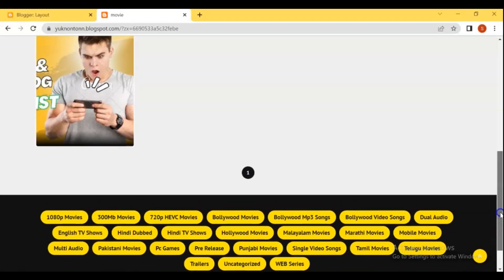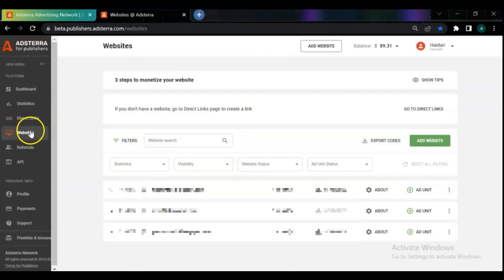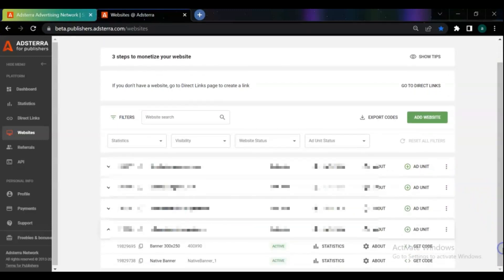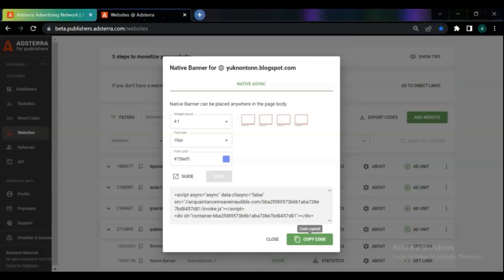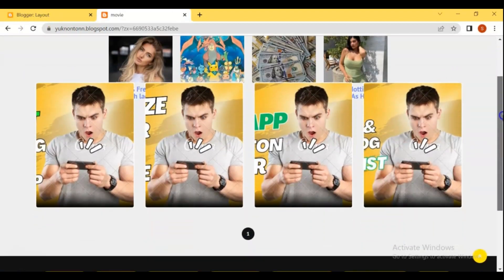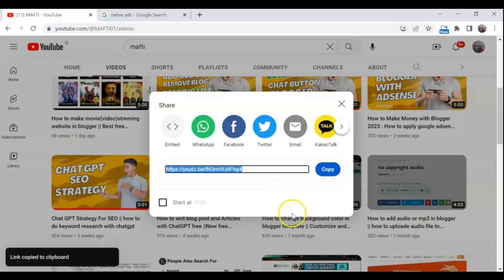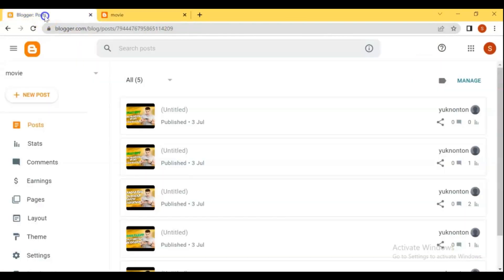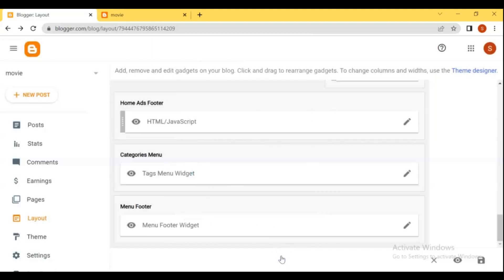How to make money with blog movie : how to customize movie(video)blogger template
in this video i'm going to show you how to customize blogger movie template for beginner,and also step by steps i show you how to monetize and place ads to make money from your blog without google adsense .

how to make money with blog movie
how to make money with blog writing
how to make money with a blog fast
how to make money with a blog
how to make money with a blog for beginners